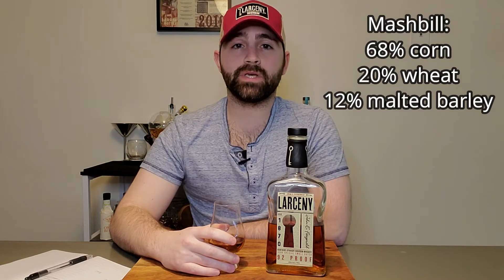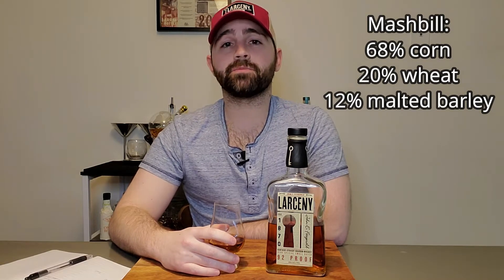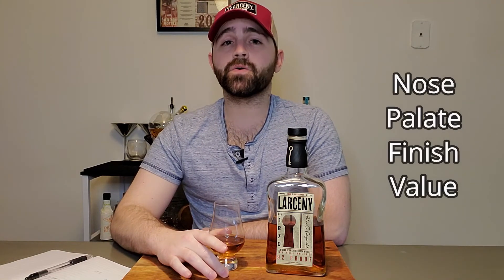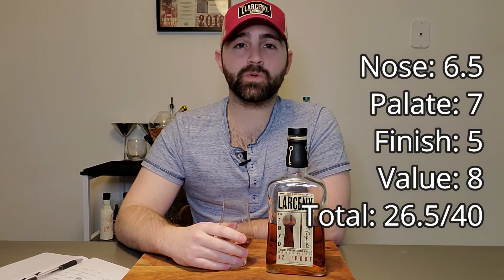Ep. 6: Larceny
Episode 6 of WiscoWhiskeyReview! We take a look at Larceny bourbon, a relatively easy-to-find wheated bourbon by Heaven Hill Distillery. Cheers!